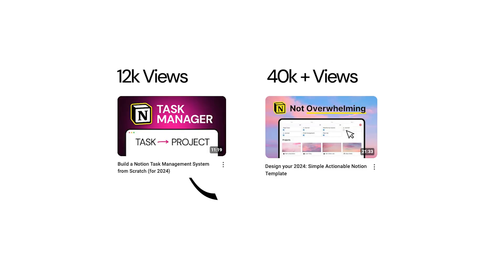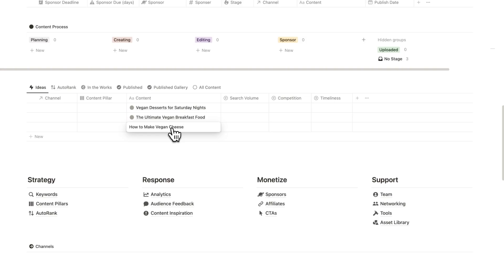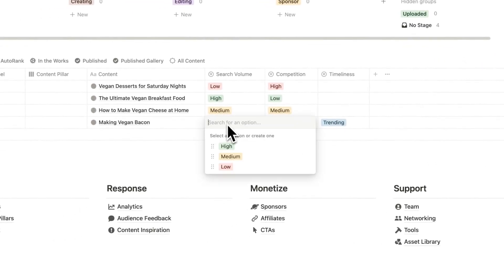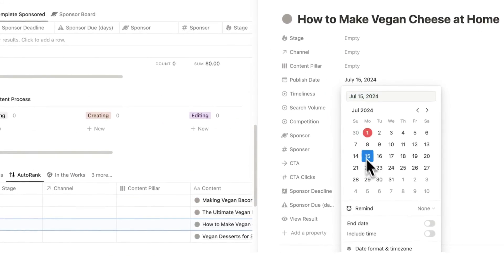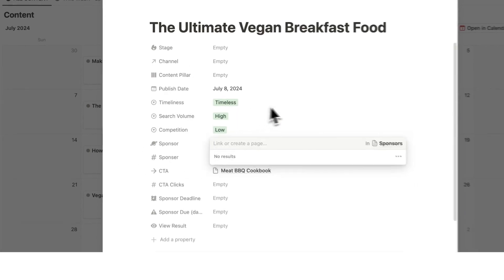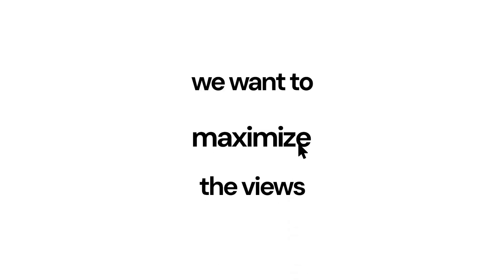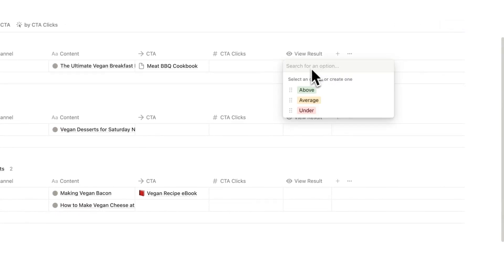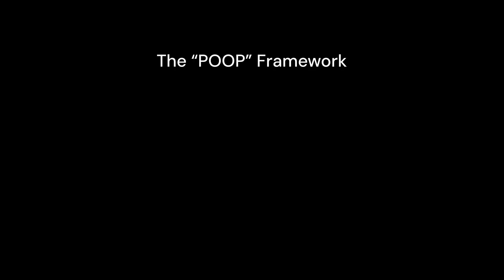The Notion Content System for YouTubers (Beginners & Full-Time Creators)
This is my Notion Template for YouTubers. You need a Content Creator System to streamline your YouTube video making process & picking the best video ideas to go viral.

Get the Digital Product Creator Bundle
👉 Includes this Notion Template
👉 & my Full Digital Product Blueprint